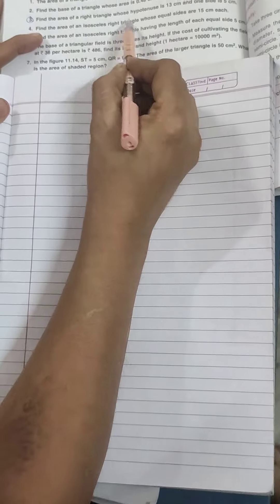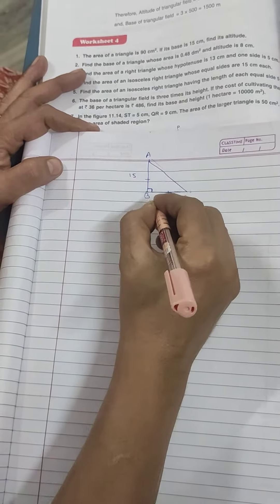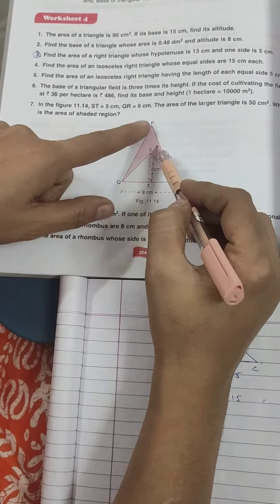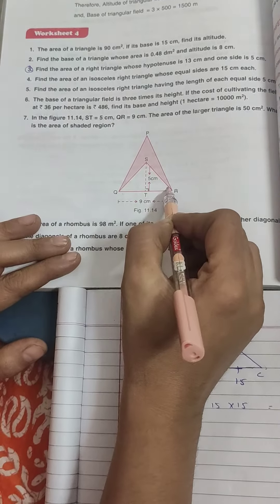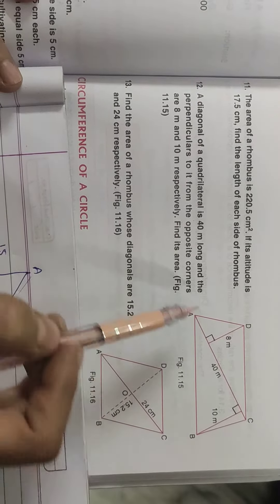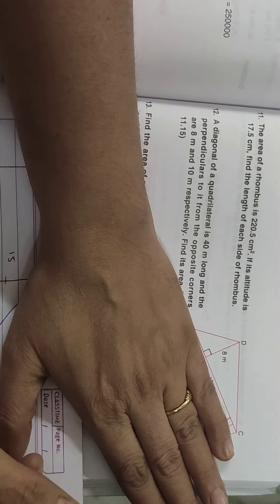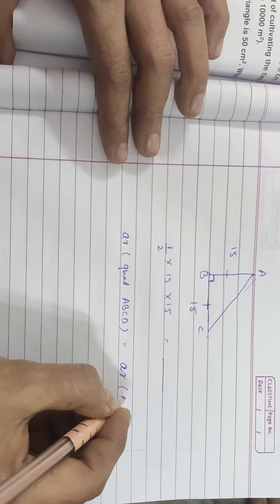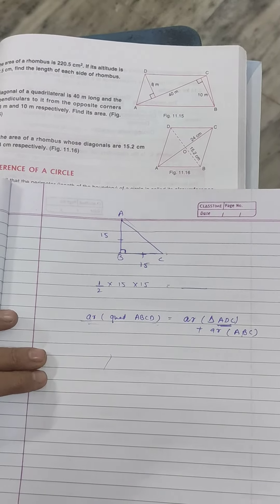ws4 class 7 maths